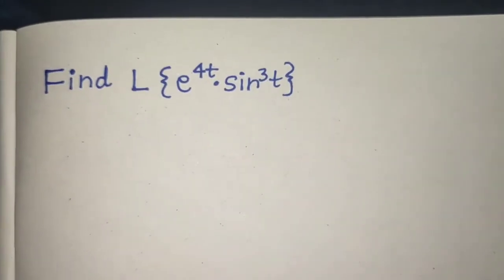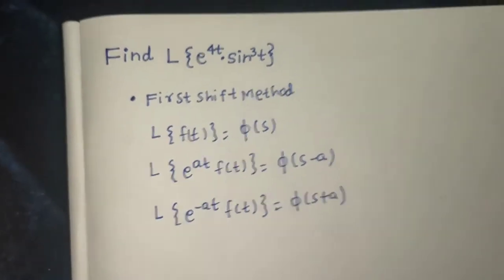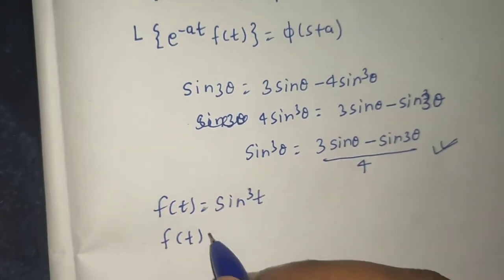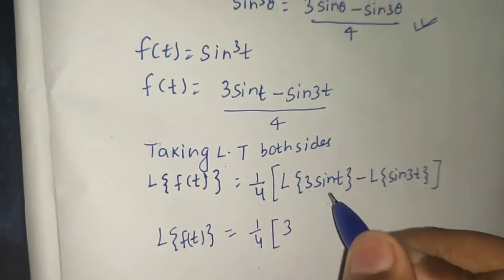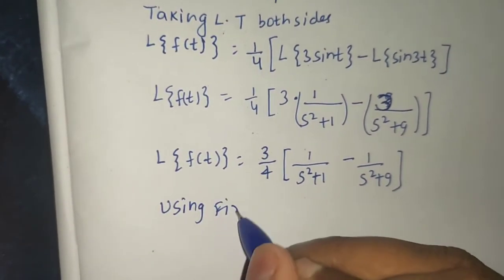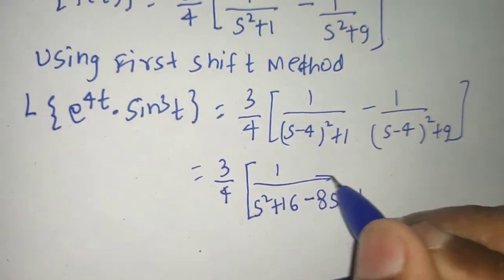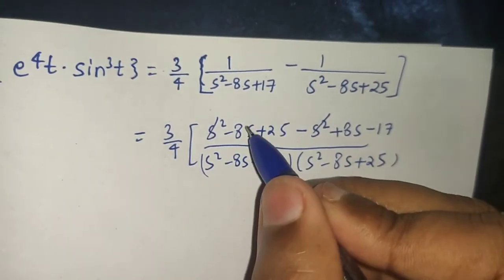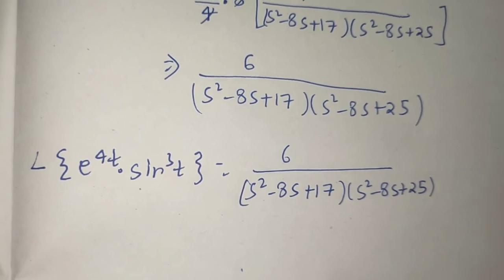Find Laplace Transform of e^4t sin³t | L{e^4t sin³t} | First Shift Method| Engineering/B.Sc. Maths